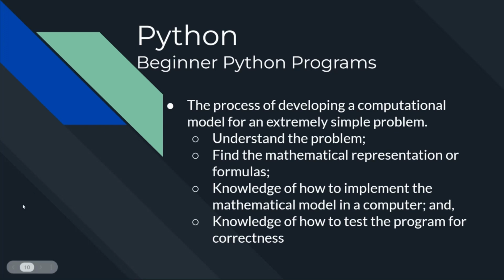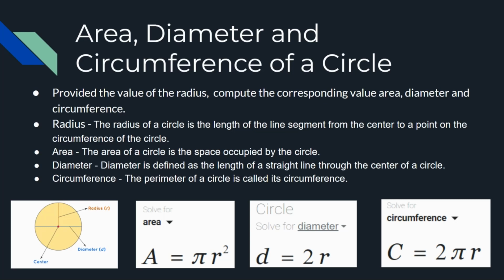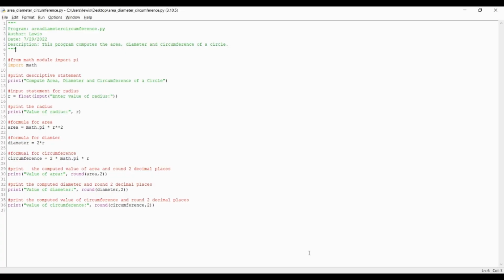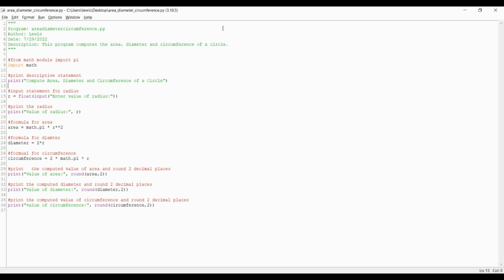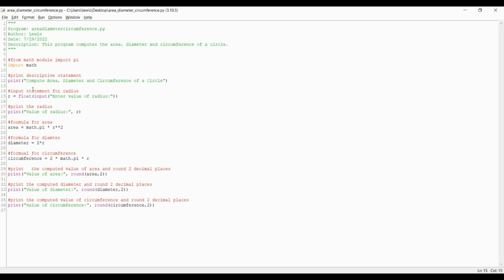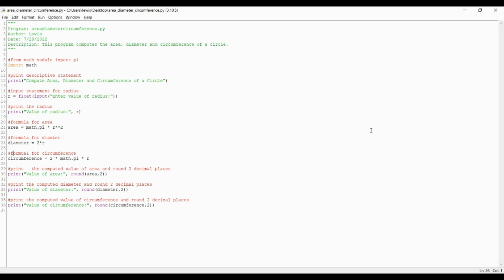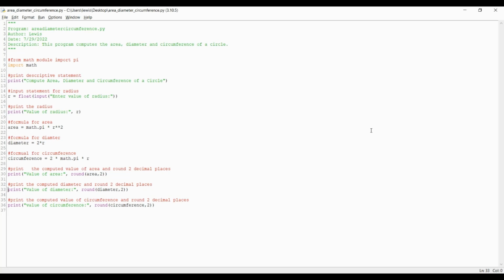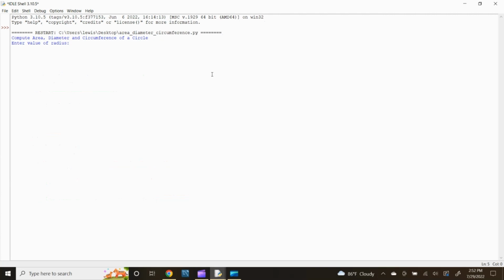Area, Diameter, and Circumference in Python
This video is a short tutorial of how to implement a Python program to compute the area, diameter and circumference of a circle.  Best Viewing Video Quality - 1080p HD